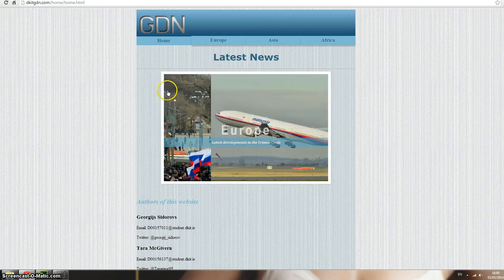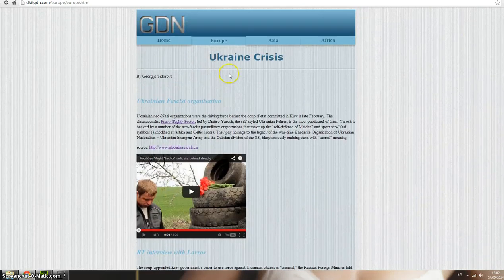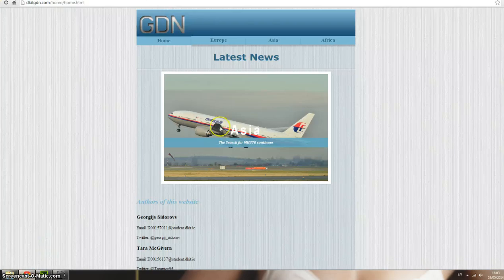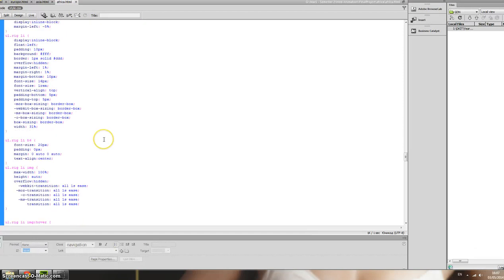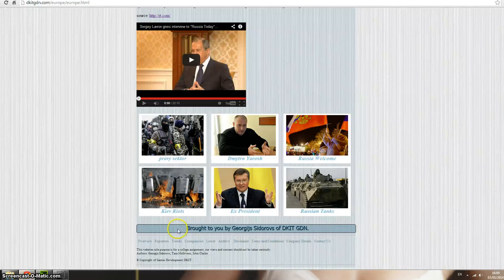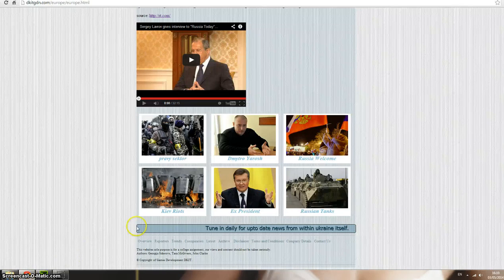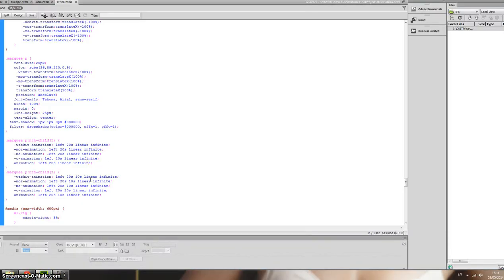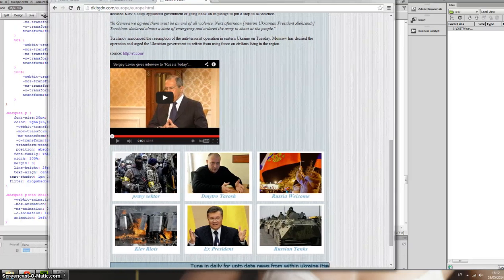College Website Project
This is an assignment that I had to do for a module in college. One of the requirements is a youtube video explaining my part.